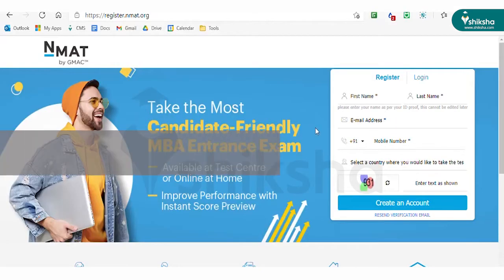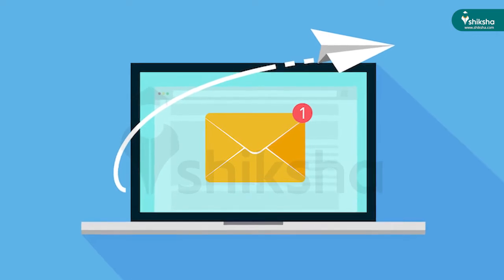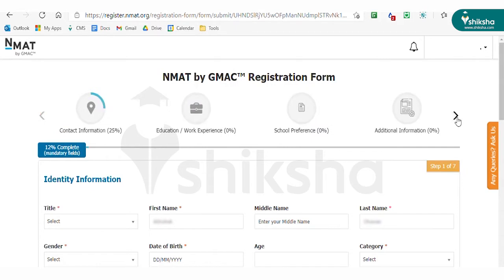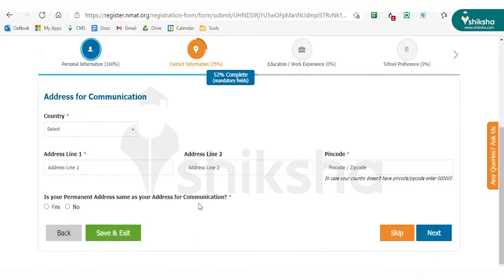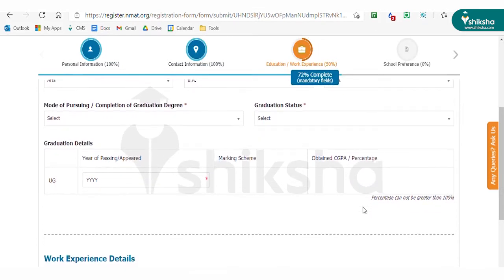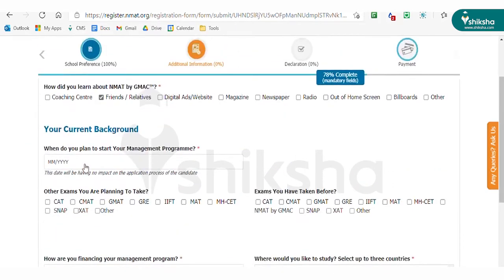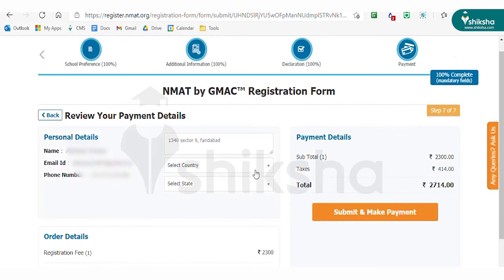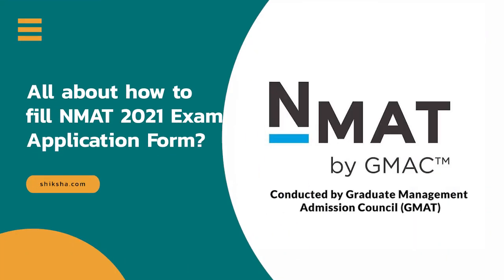Step-by-Step Guide To Fill NMAT 2021 Application Form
NMAT by GMAC registrations began on August 3, 2021. The exam can be scheduled from a date between October 14 to December 27. The last date to complete the NMAT registration is November 10, 2021. Exam scheduling is available until November 17. Candidates need to fill the NMAT by GMAC form in an online mode by visiting register.nmat.org. Check out the steps on how to complete NMAT registration in this video.